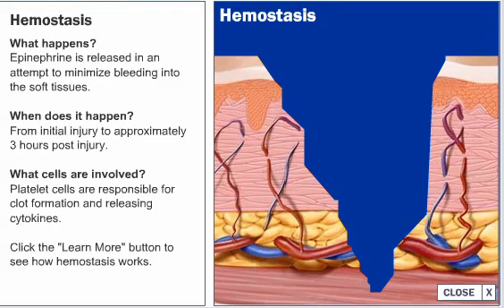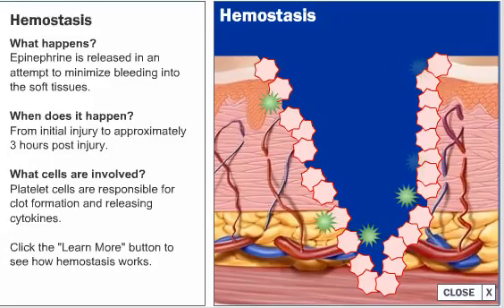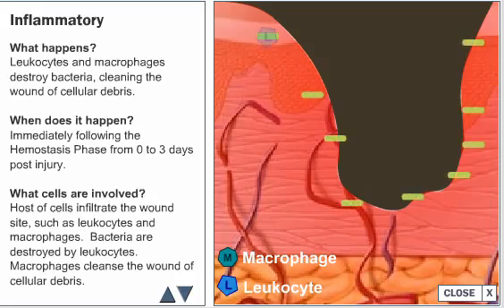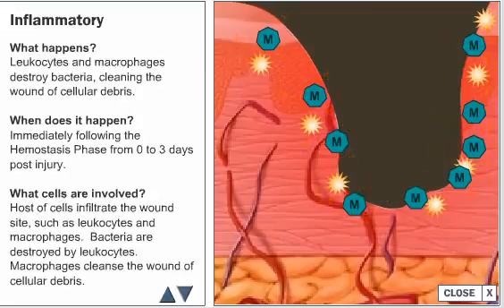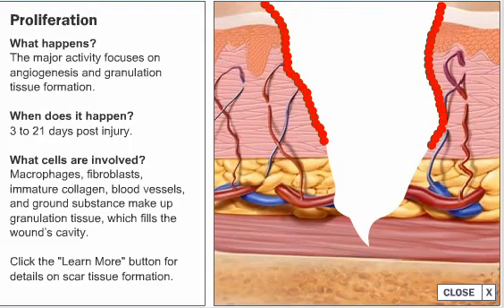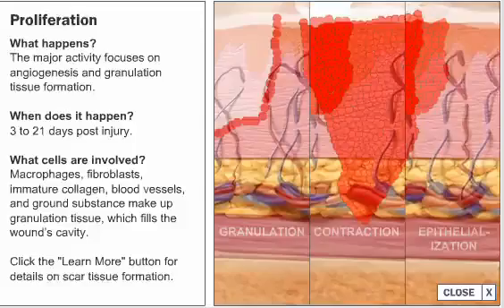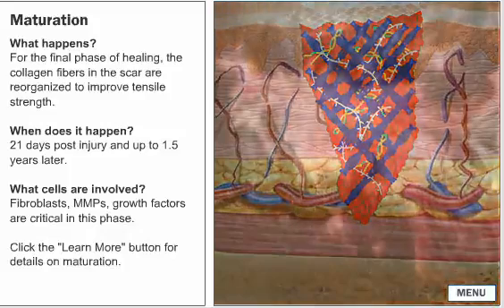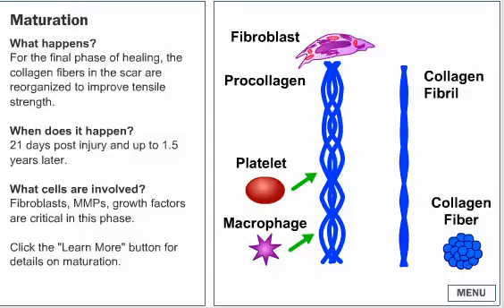Wound Healing Process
Video describes the phases of Wound healing process. Establishment of new capillaries in place of older ones and formation of new cells, Collagen synthesis, is explained.